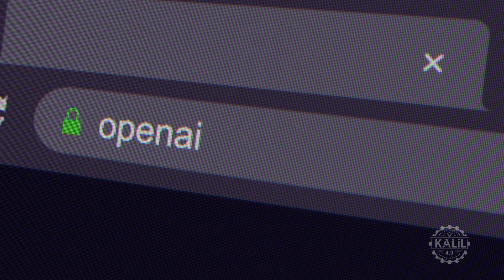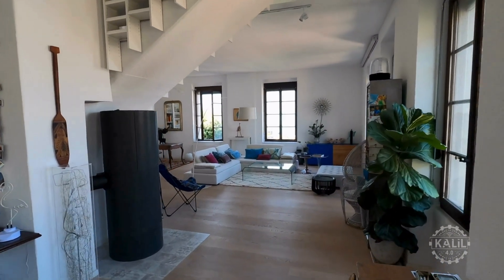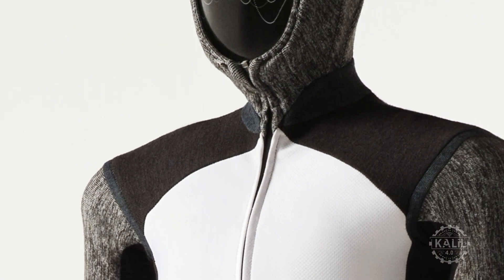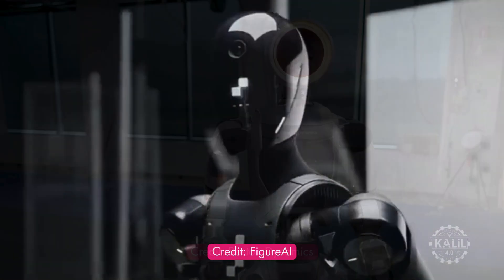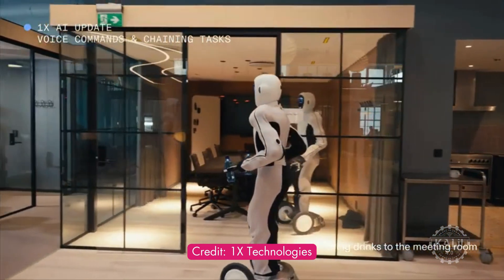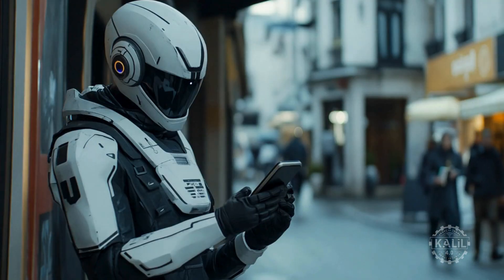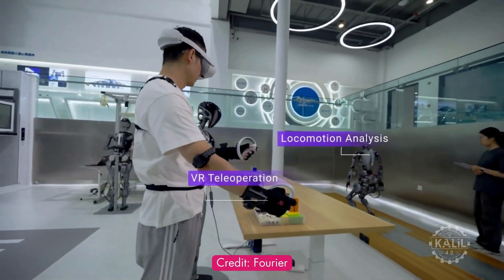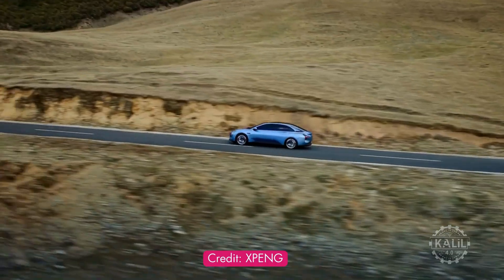Game-Changing AI Robot for Home - OpenAI-Backed 1X Introduces NEO Beta Humanoid Robot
1X Technolgies says NEO Beta will be tested in a few homes this year to gather feedback and learn how it performs in real life.

On the Overpowered podcast, 1X founder and CEO Bernt Øyvind Børnich said the robot could be available in homes sooner than expected. He said it'll initially be priced about the same as a modest vehicle.

In a press release, the founder said the NEO Beta will start testing this year in a limited number of homes for research and development purposes. He said the robots could start entering homes in a few years.

Standing 5 foot 4, the robot weighs just 66 pounds, which 1X says makes it safe for use in households. It can run 7 and a half miles per hour.

At that speed, the robot would finish a 5K race in just under 25 minutes, which is well above average for human runners.